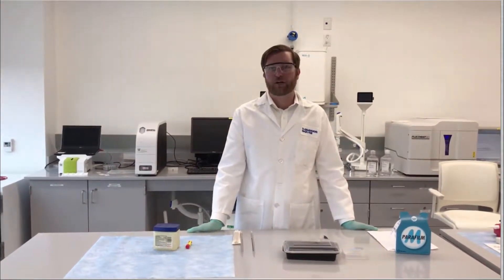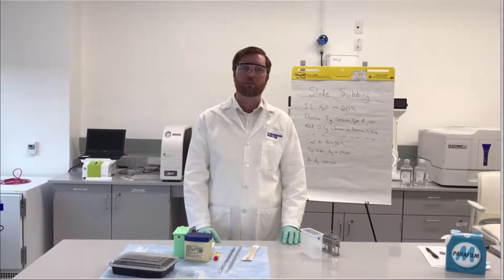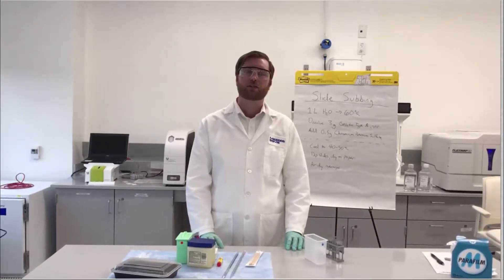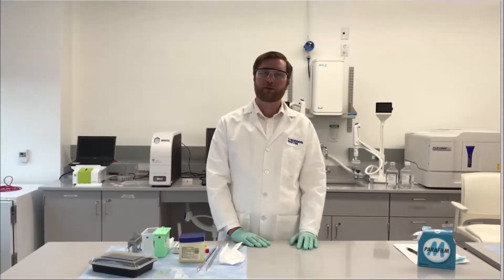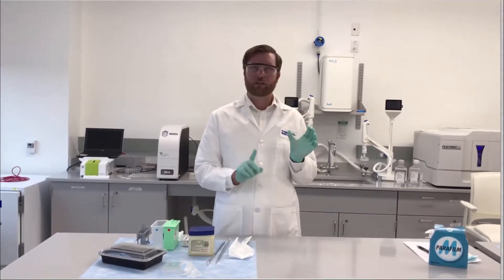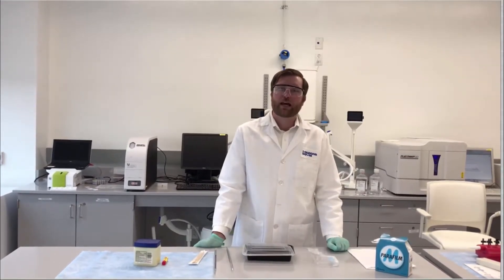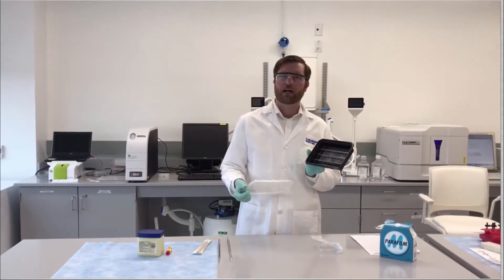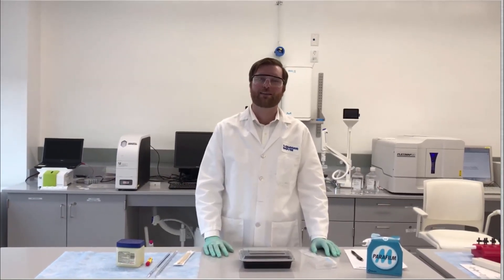Four Cost-Effective Tips for Your Immunohistochemistry (IHC) Workflow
Immunohistochemistry (IHC) is a fundamental scientific technique used in research and diagnostics.  The technique is principled upon using antibodies to detect cellular antigens present in tissue preparations, thus allowing their visualization and semi-quantification. This video segment focuses on alternatives during the IHC workflow in case there are budgetary constraints or restricted access to equipment.

For more videos, visit the TeleScience site presented by MilliporeSigma and Seeding Labs